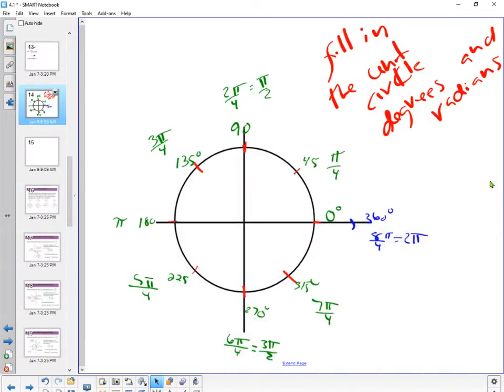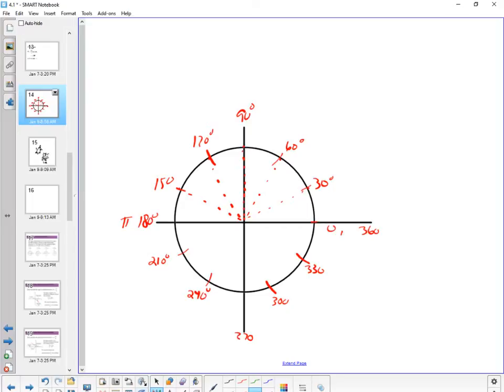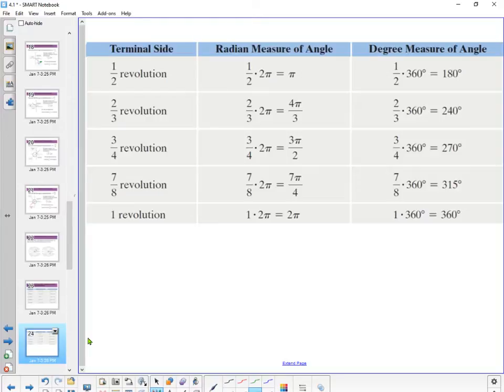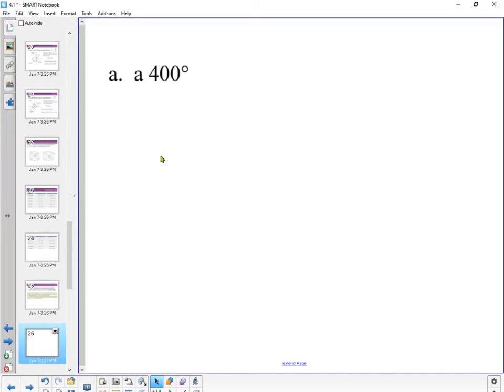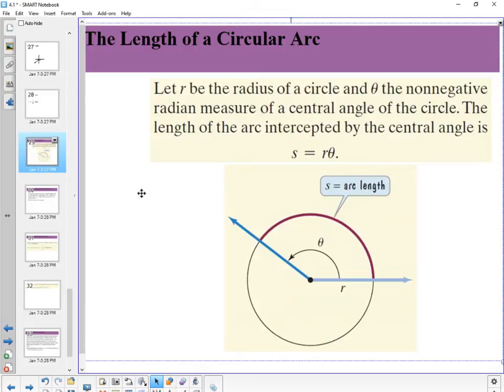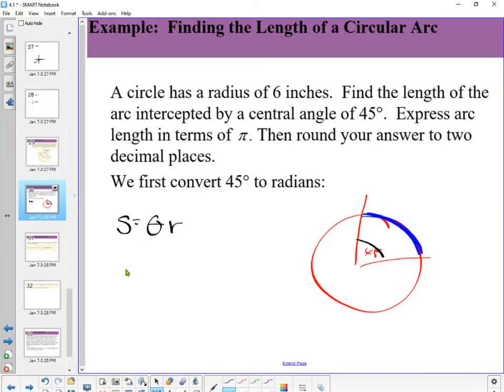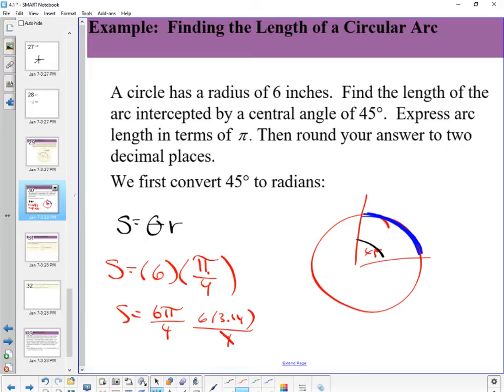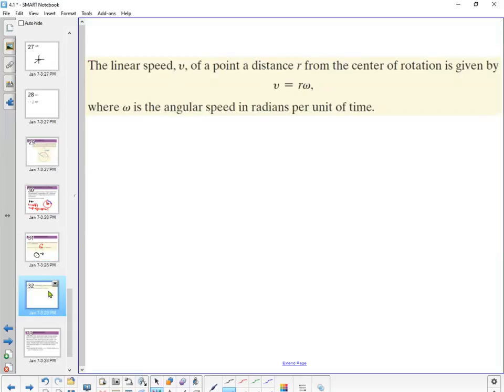1/9/12 angles and radian measures part 2